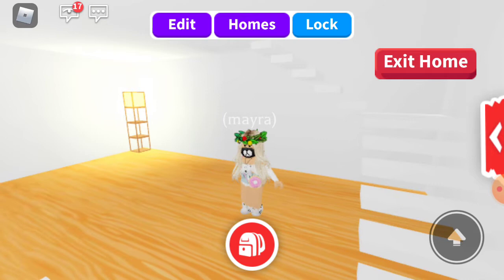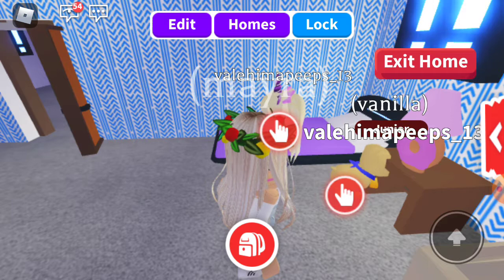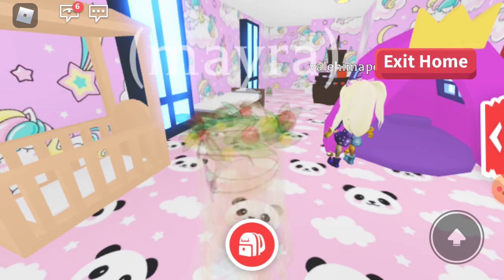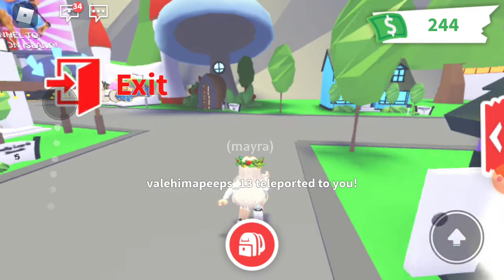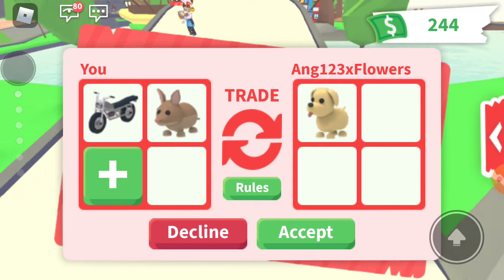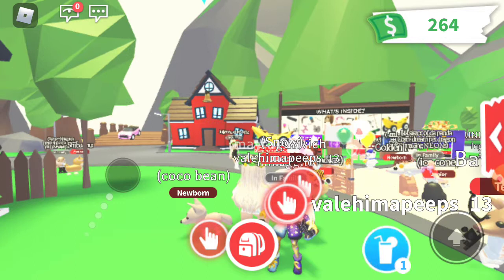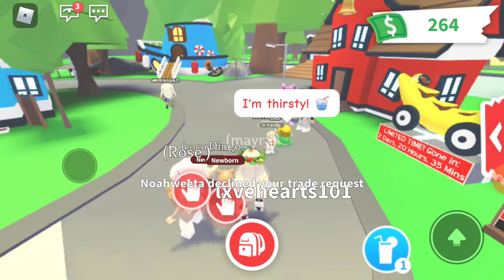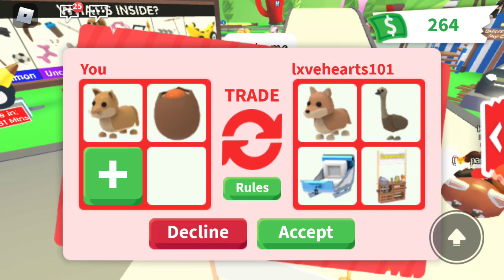🅁🄾🄱🄻🄾🅇 🄰🄳🄾🄿🅃 🄼🄴!!!! How to get good pets on adopt me with no cost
to people we know only:
we are opening squad request . If you want to audition make sure to let me know.